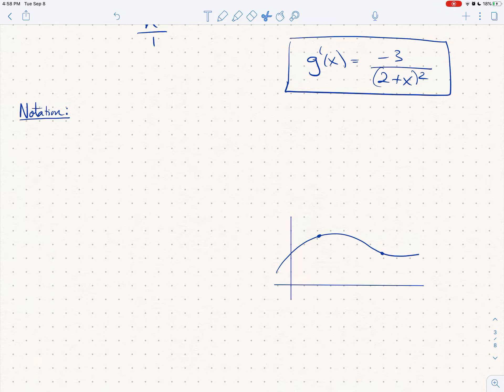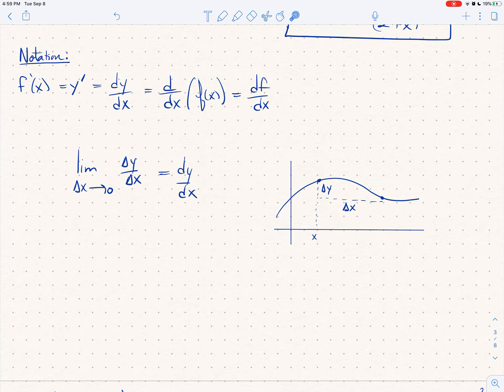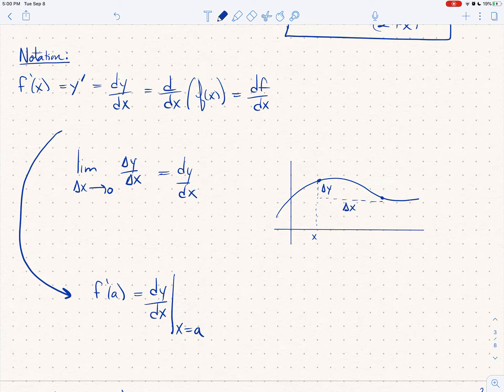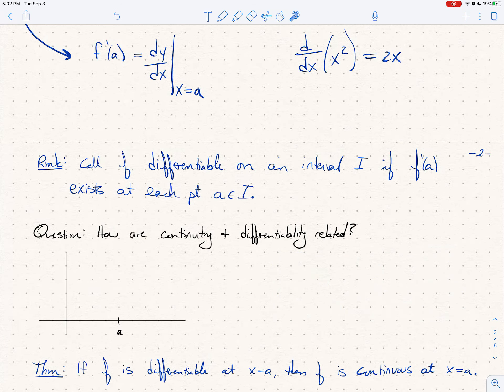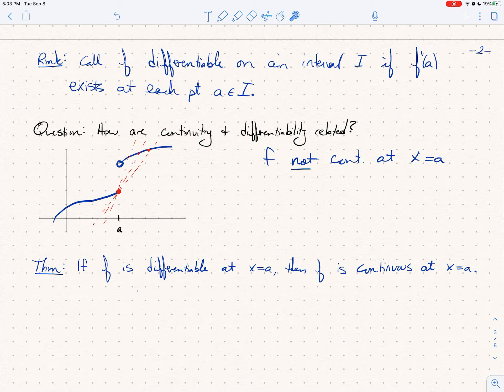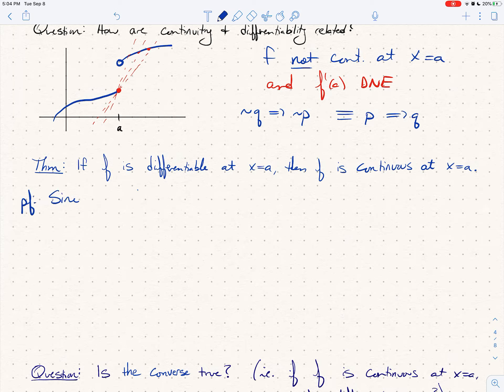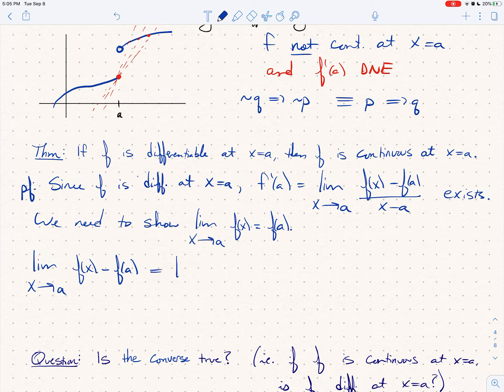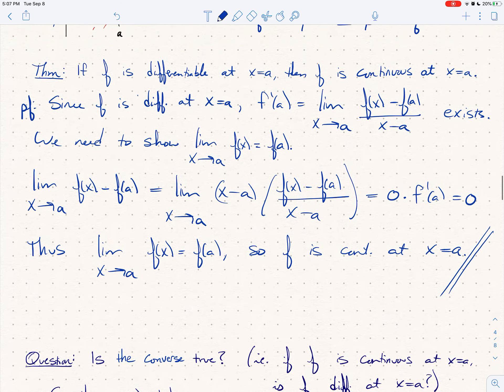Section 2.2 (HWK 7, Part 4 of 7) - Calc I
In this lecture, we continue our discussion of the derivative.